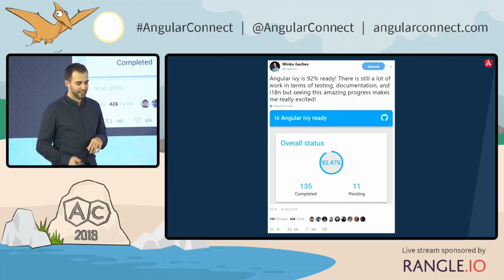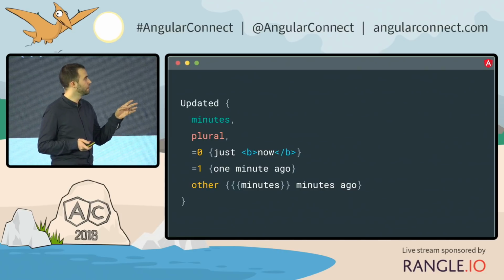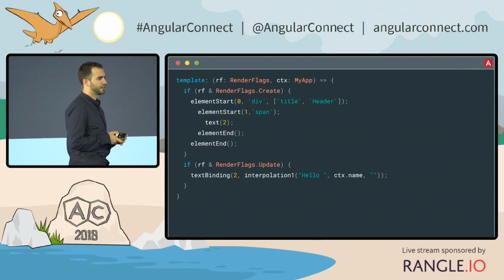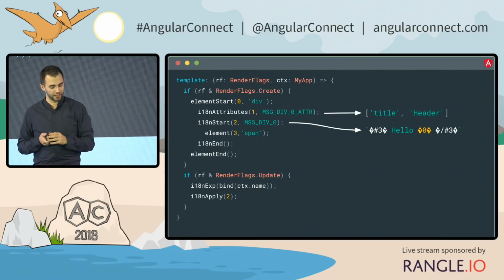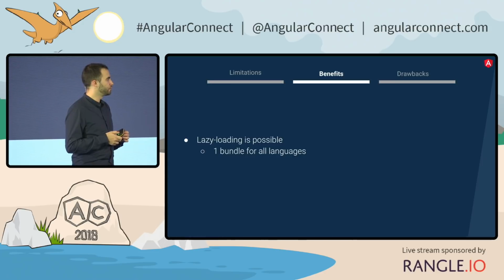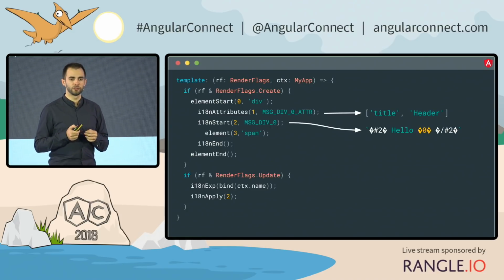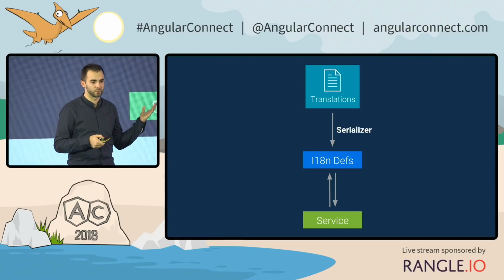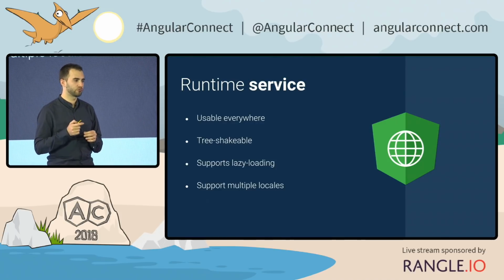Runtime i18n with Ivy | Olivier Combe | AngularConnect 2018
With the new rendering engine (Ivy) we’ve finally been able to work on a full revamp of i18n (internationalization) for Angular. Translations are now handled at runtime which brings a lot of benefits: one bundle for all languages, service for code translations…
In this talk, we will review the design choices, the changes and the benefits of this new approach.

About Olivier Combe
Olivier is a member of the Angular Core team and works on i18n. He is a passionate front-end engineer who loves interacting with the community by doing open source projects (ocLazyLoad, ngx-translate…), giving talks or just chatting on Twitter and Slack.